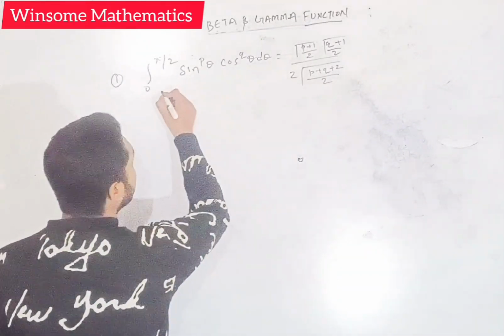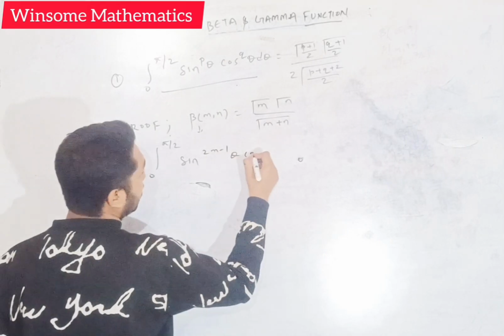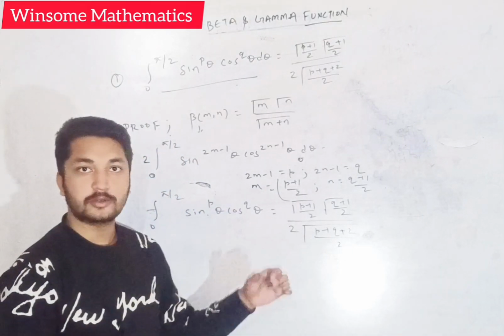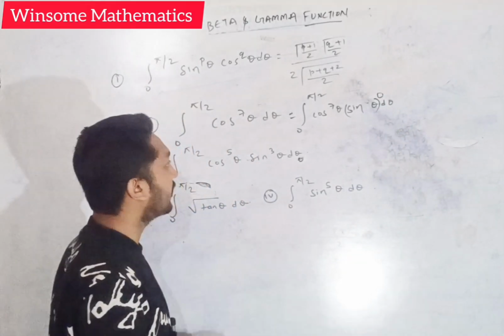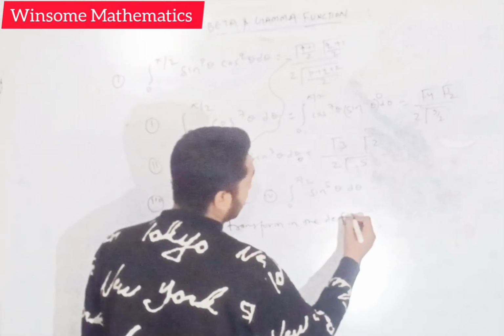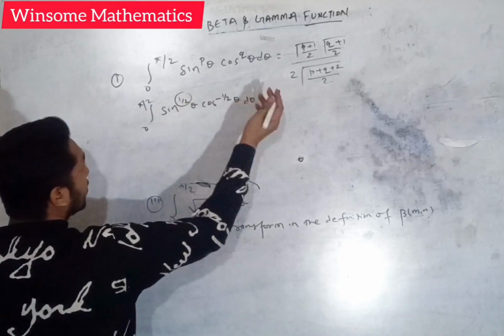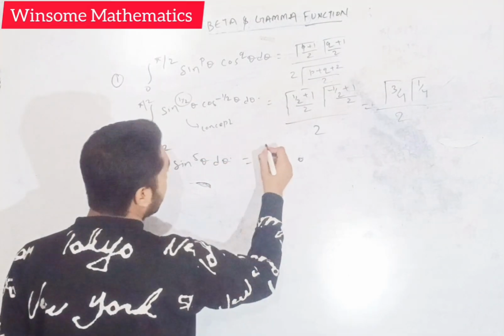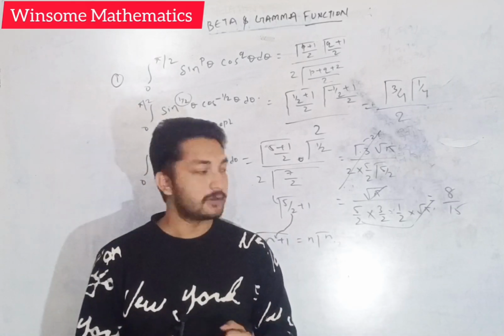Beta and Gamma Function| properties of beta and Gamma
Beta and Gamma function engineering mathematics

Beta and Gamma Function|Relation between Beta and Gamma|
Gamma function property| Gamma function|

Gamma function is form of Euler's integral. It is used to solve improper integral. This video contains important property of relation between beta and Gamma function.
this video includes:
1) Important Property of Beta and Gamma
3) Examples
Watch till end to make the most of it.

beta function problems
properties of beta function
beta functions engineering mathematics
beta function examples
Integral